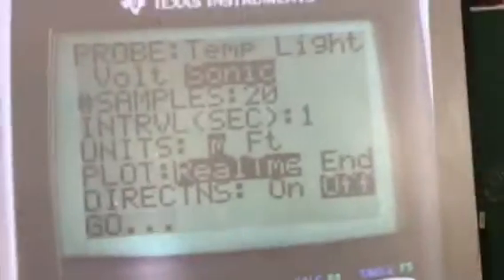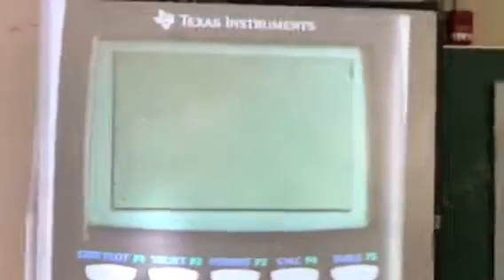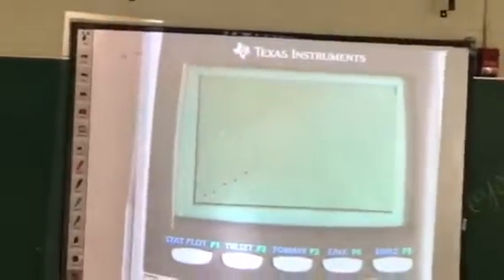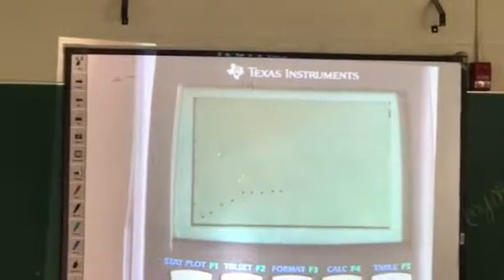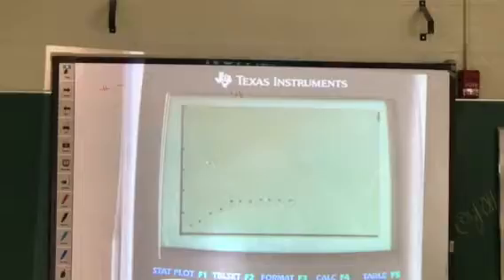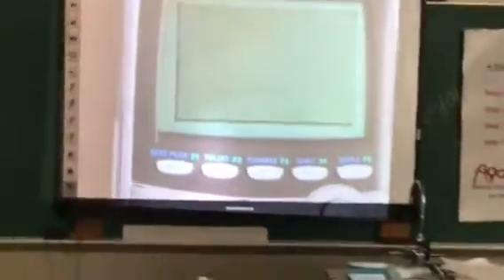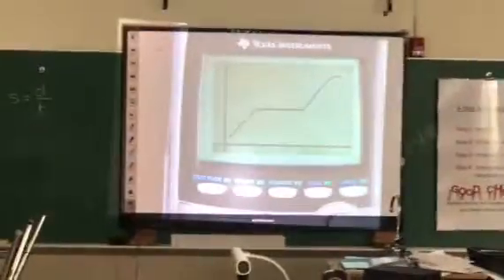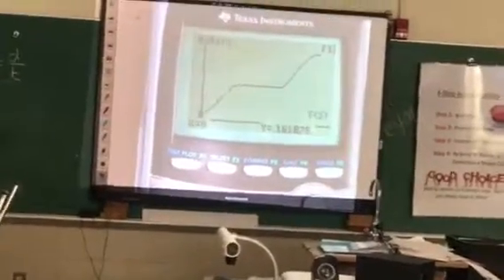CBR Speed Graph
Varied Speed